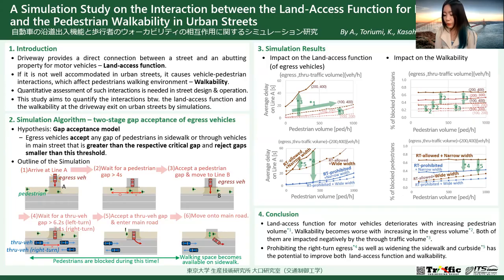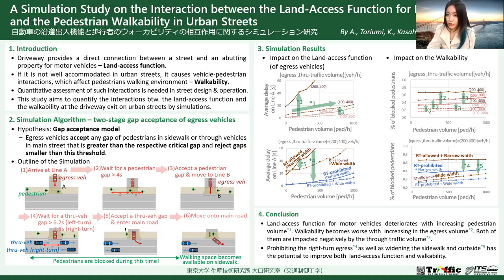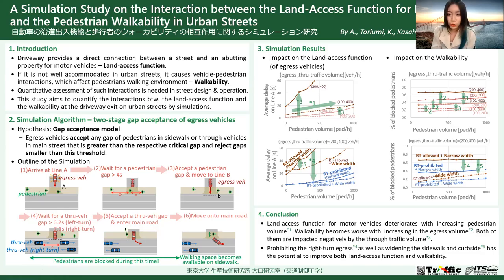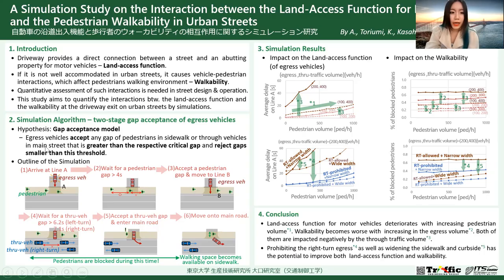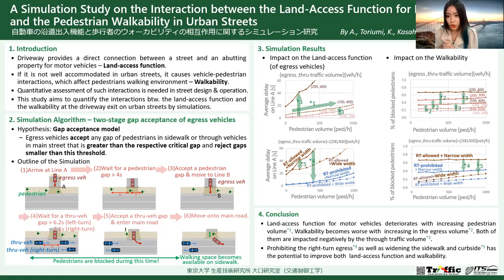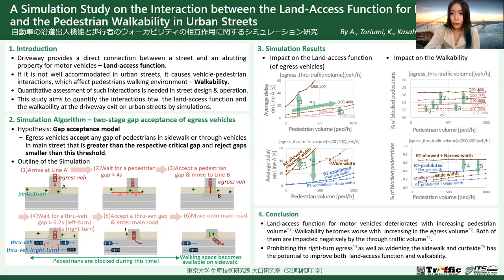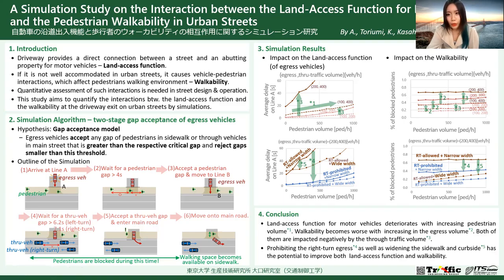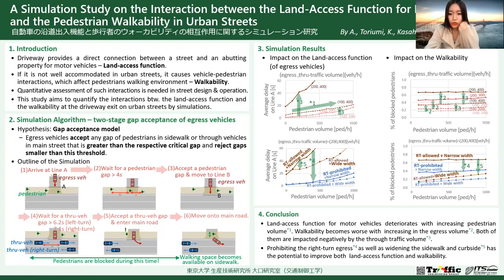【大口研究室】自動車の沿道出入機能と歩行者のウォーカビリティの相互作用に関するシミュレーション研究 (#157)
This  research aims to evaluate the interaction between egress vehicles exiting from off-street and pedestrians walking on sidewalk.Egress vehicles from the off-street need to find a gap between walking pedestrians to pass through the sidewalk, and then to find a gap between through-vehicles to enter the main street. In this process, the vehicles sometimes stop on the sidewalk and block pedestrians. We conducted simulations to represent such situations.The results show delay of egress vehicles and percentage of blocked pedestrians under different traffic volumes. Prohibiting right-turn from the off-street to the main street can reduce both egress vehicles’ delay and blocked pedestrians. Widening the sidewalk is also effective.This kind of simulation would be important, while in Japan, the control of driveways has not been well considered in street design and operation.